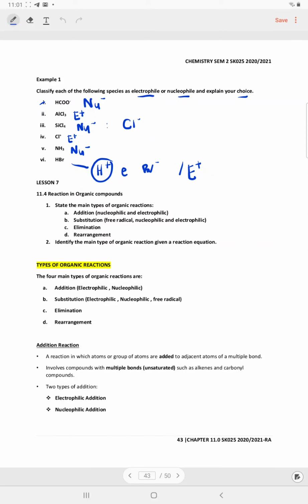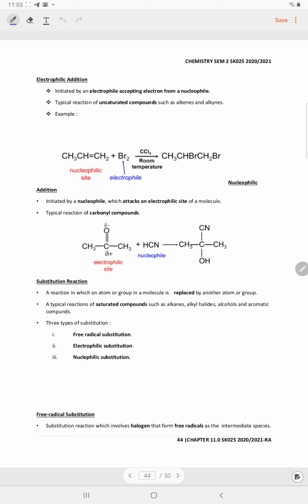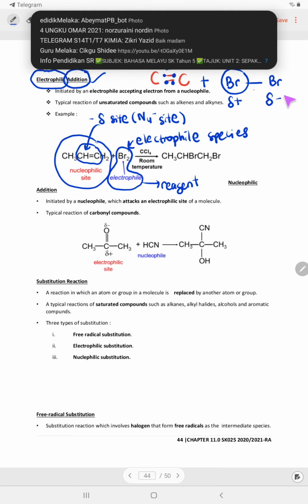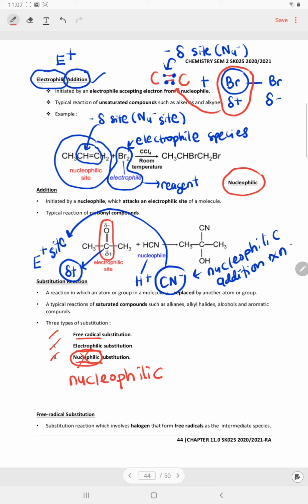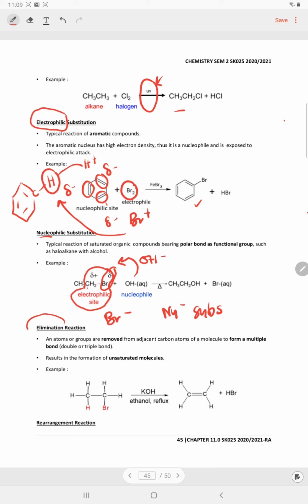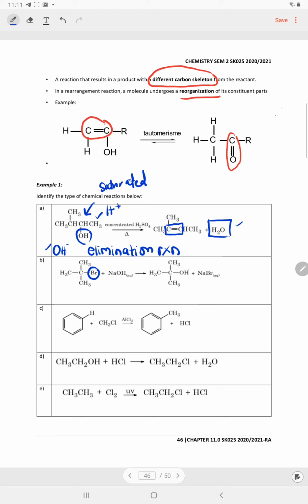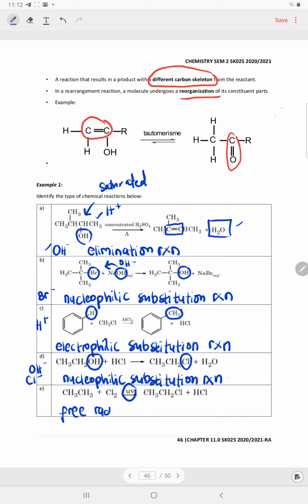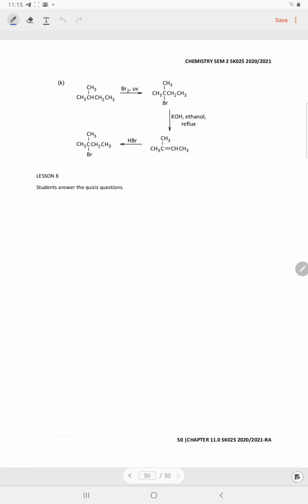LESSON 7 TYPE OF ORGANIC REACTION